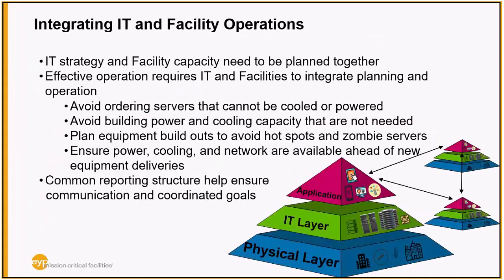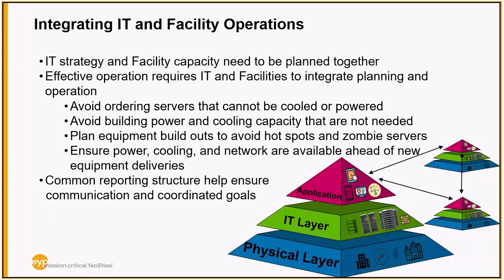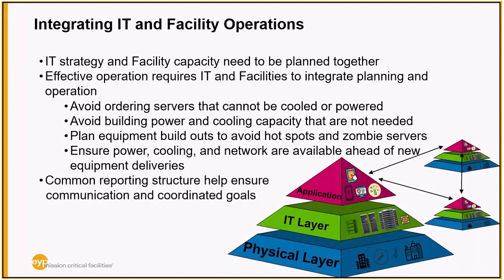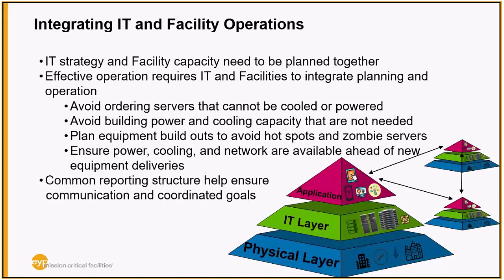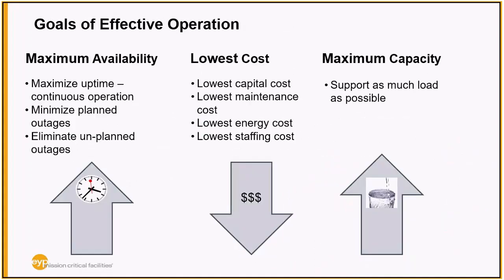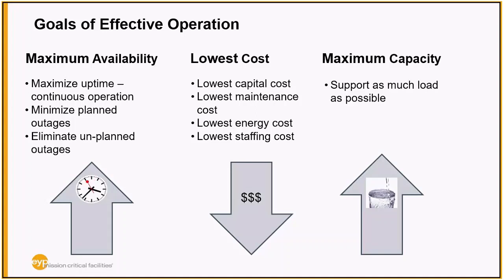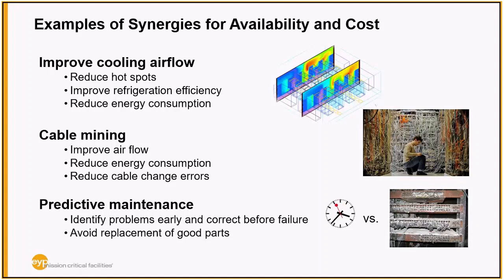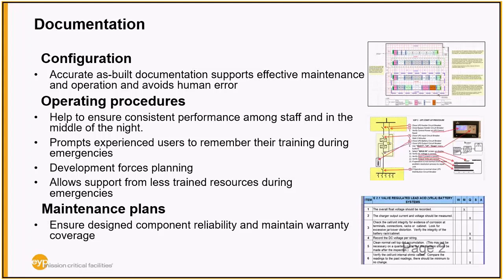Operate your data center effectively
EYP Mission Critical Facilites Series: Webinar 3

Presented by Ian Levine & Trish Ray